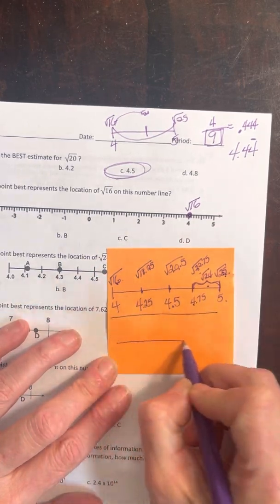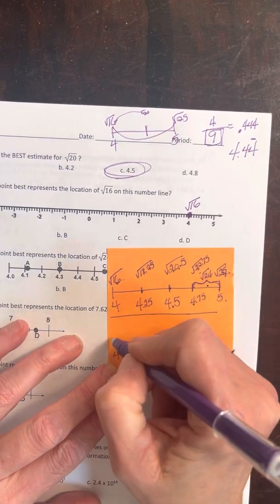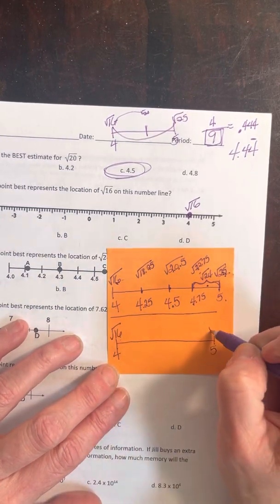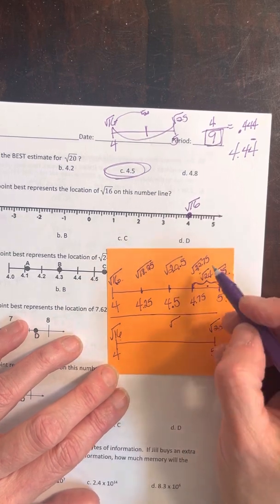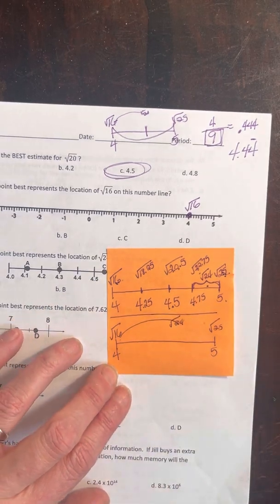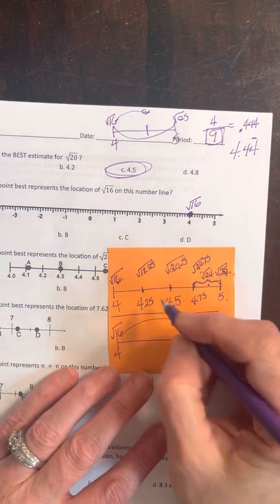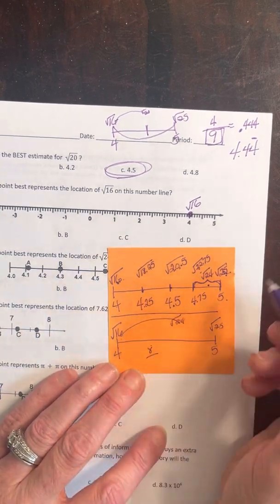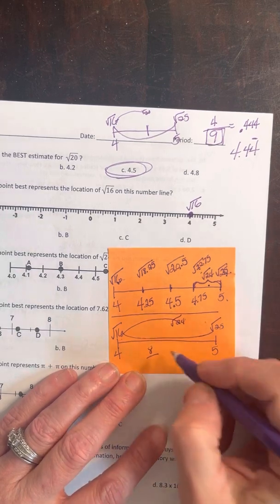Exponents Unit Test Study Guide